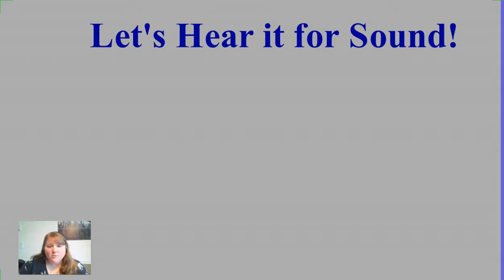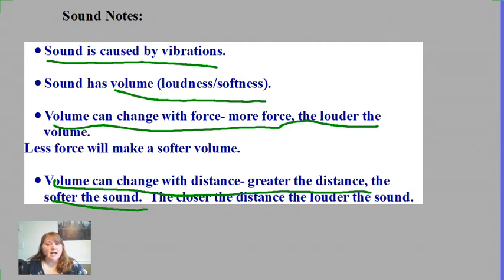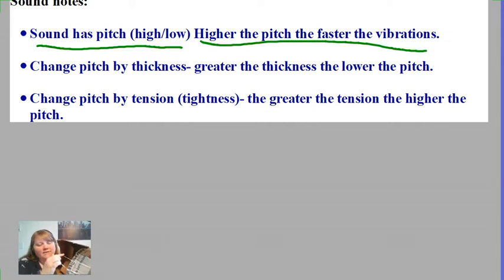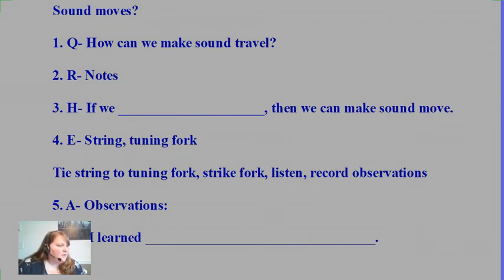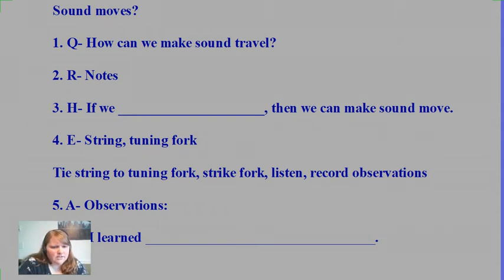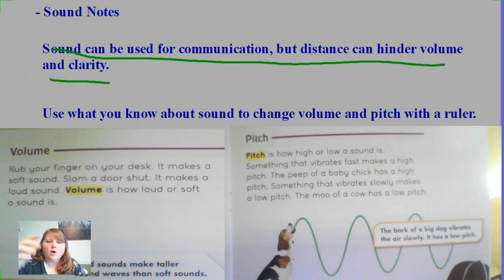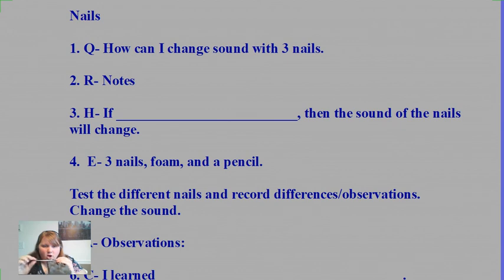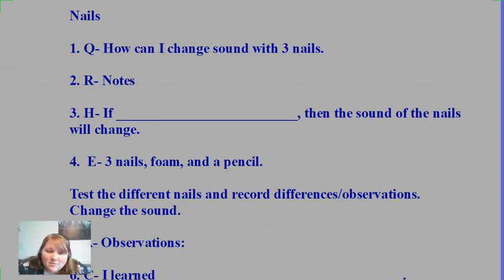Sound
Learn about sound for 4th grade.